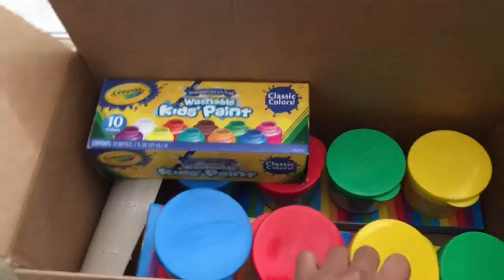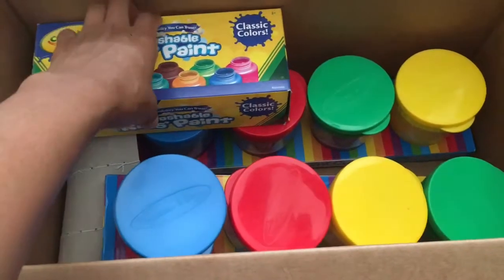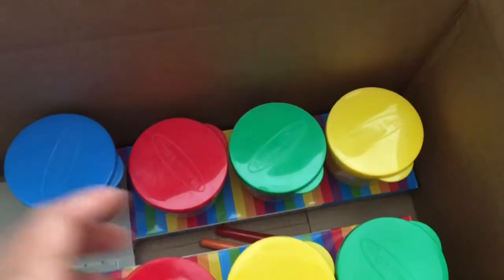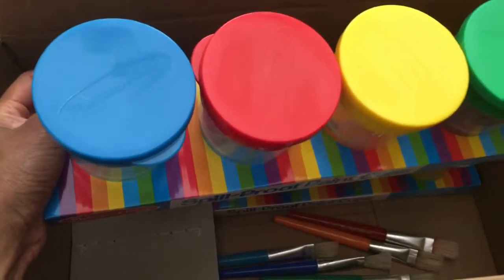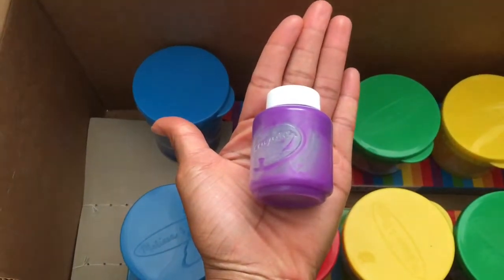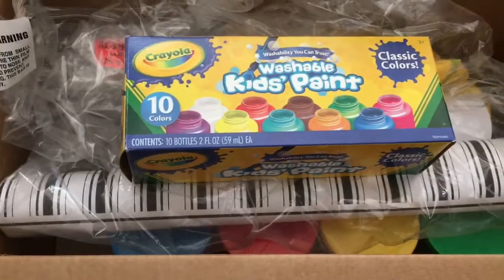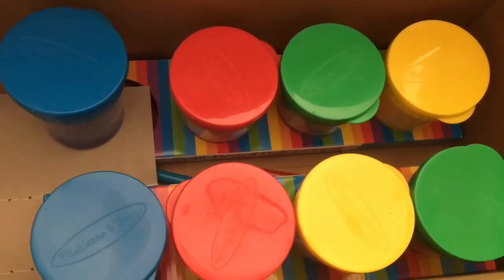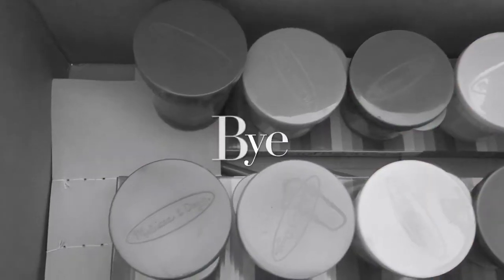Spill proof paint cups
Melissa & Doug Spill proof paint cups review...I'm supper impressed. *I own the intro music and I do not give anyone permission to use without my consent.